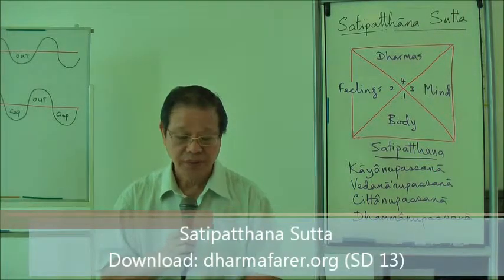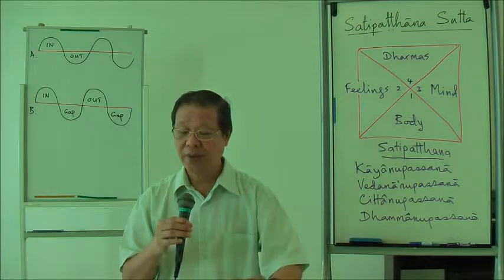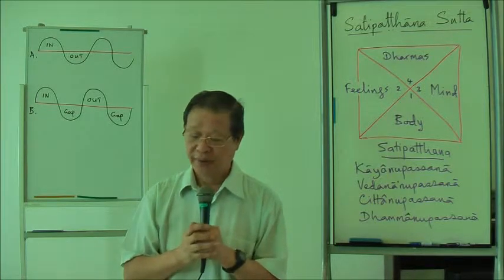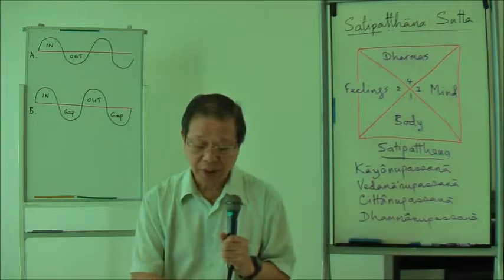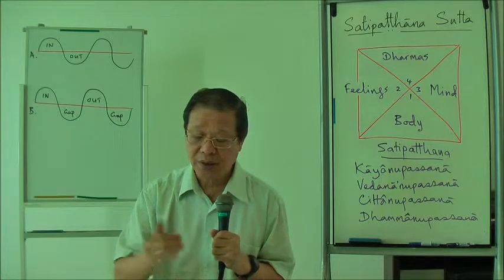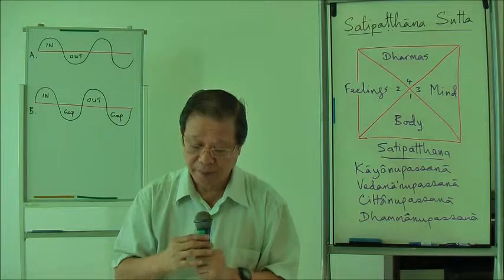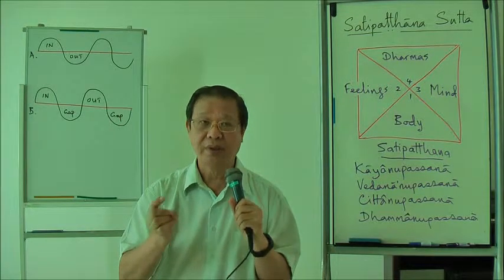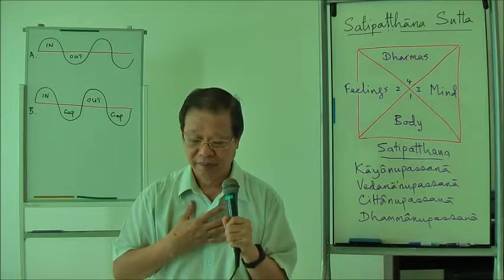Satipatthana Sutta part 3 by Piya Tan 131110